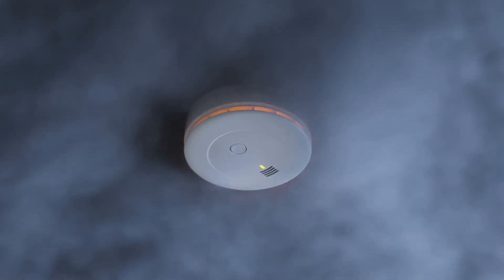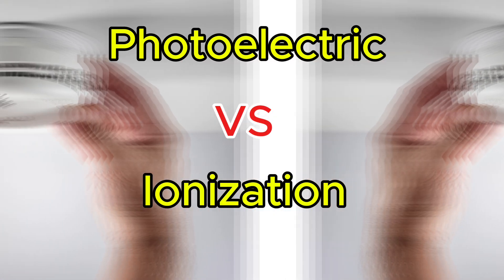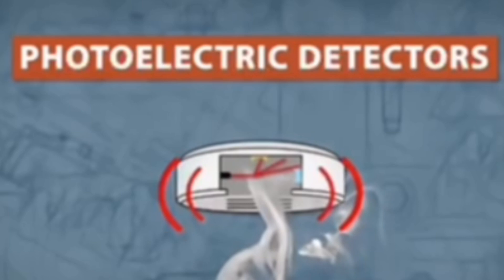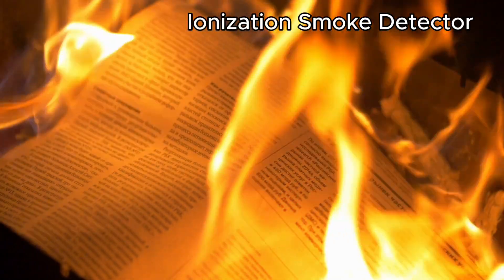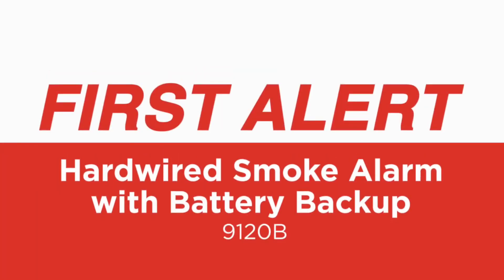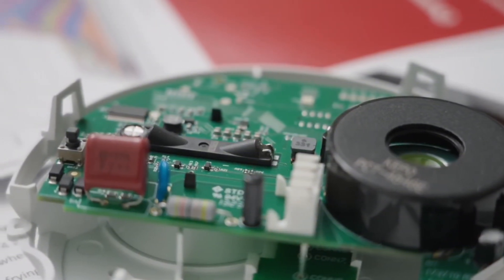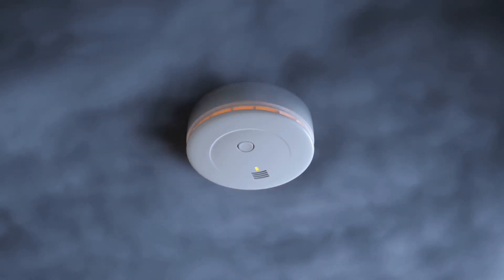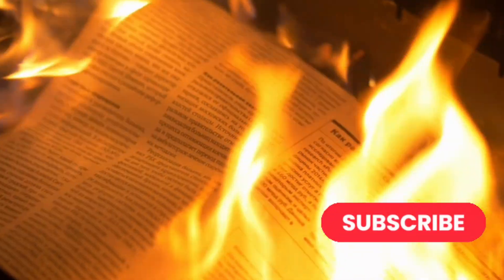The SHOCKING Truth About Photoelectric vs Ionization Smoke Detectors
Best Smoke Detectors : First Alert SMI-100 (Photoelectric)
Kidde 20SA10 Hardwired Smoke Detector (Photoelectric)
FIRST ALERT BRK FG250B (Ionization, hardwired)
Kidde i4618AC (Ionization, battery-powered)
Kidde PI2010 (Dual-sensor, battery-powered)

Photoelectric vs Ionization

Smoke Detectors – Which One Should You Choose?
Photoelectric vs Ionization smoke detector – what’s the difference, and which one should you choose? In this video, we compare ionization smoke detector vs photoelectric smoke detector, explain how each works, and why having both is often the safest choice.

✅ Photoelectric smoke detectors (also called optical smoke detectors) are best for slow, smoldering fires, like wiring problems or a cigarette left burning.
✅ Ionization smoke detectors react faster to fast-flaming fires, such as paper, curtains, or kitchen grease.
✅ Dual-sensor smoke alarms combine both technologies, giving you complete home protection.

We’ll also highlight some of the best options from First Alert and Kidde smoke alarms, including standard units, smart detectors, and even Kidde smoke and carbon monoxide alarms for all-in-one safety. If you’re wondering how to install a smoke detector, we’ll cover quick tips too—install them on every level of your home, in every bedroom, and in hallways.

Whether you’re shopping for a First Alert smoke detector, a Kidde smoke alarm, or a dual-sensor model, this guide will help you choose the right protection for your home and family.